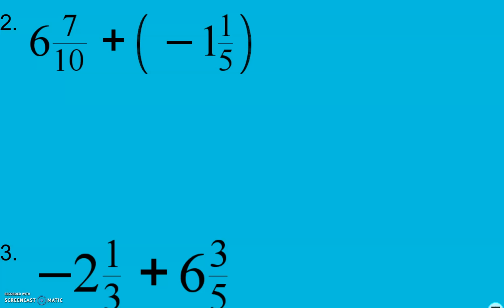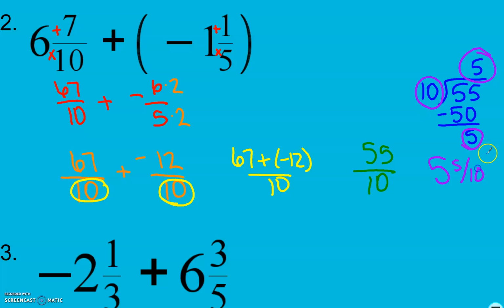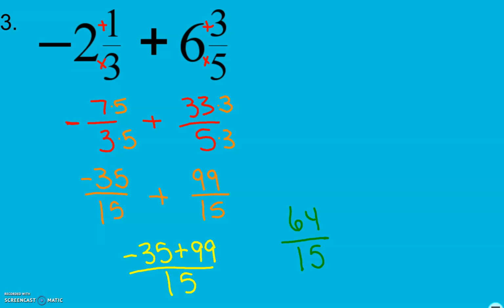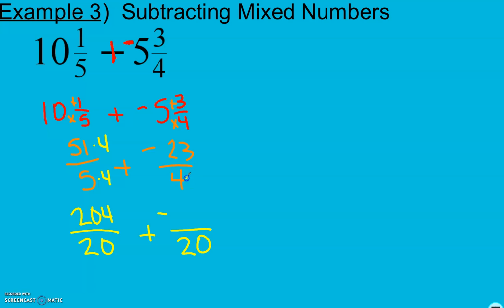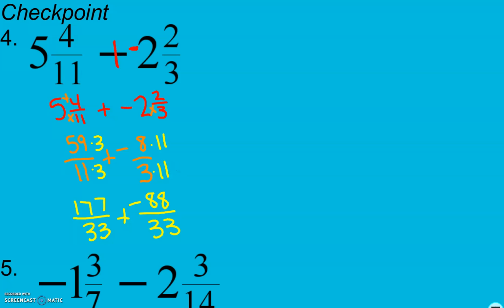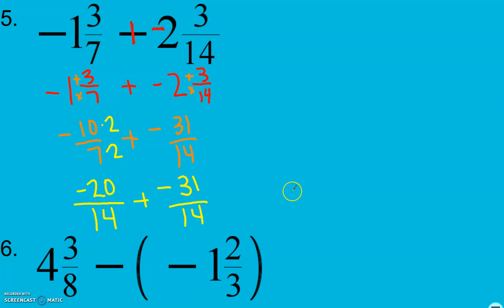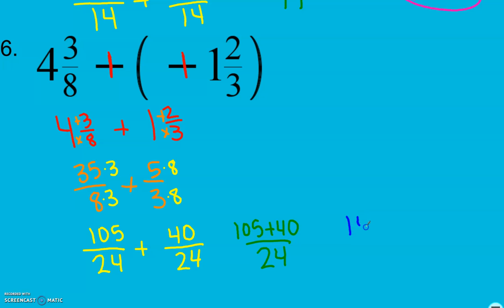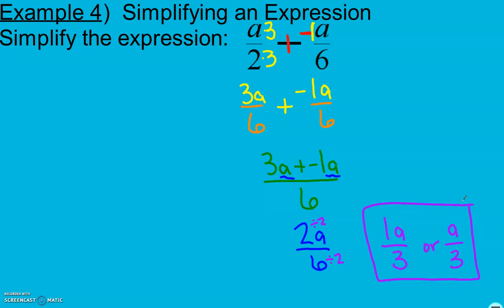Pre-Algebra Section 5.3 pt 2